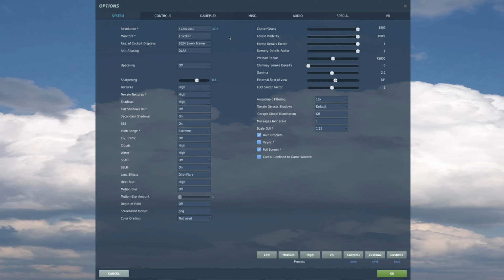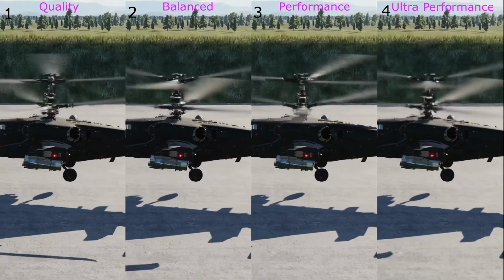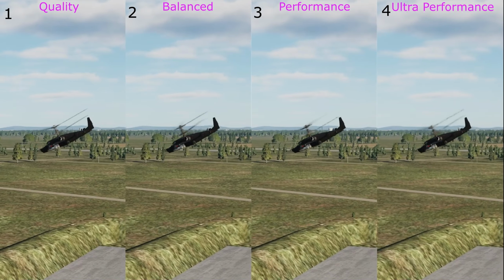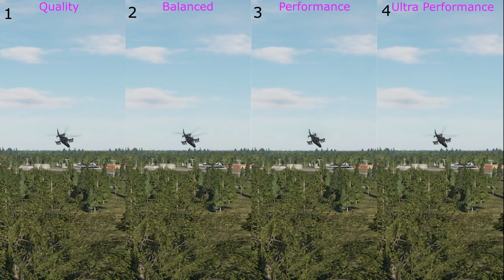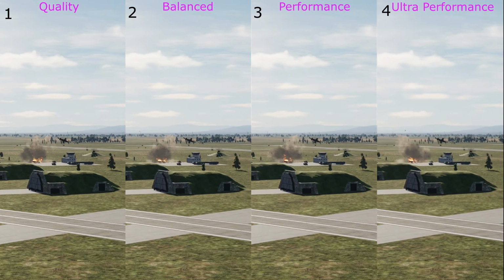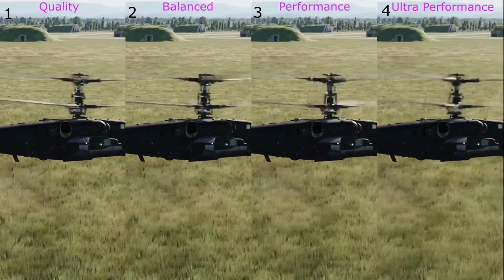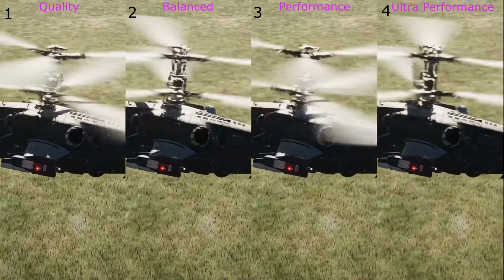DCS World - DLSS FPS - Part 3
dcstutorial dcs dcsworld Hello you choppers n heli-heads! Version 2.9 of DCS World is a masterpiece by Eagle Dynamics in what they have given us - a huge choice for finetuning our systems to get the best immersive experience when flying. Mileage may vary, we all want different 'things' per se and rarely can we have the very highest quality and speed together - we have to make some considerations and mitigations. This video is Part 3 of 3 videos, where we pitch the various AA settings amongst each other for fastest FPS, DLSS versions and their FPS and finally a combination of all as a match off.

System Specs as follows:

Z790 Gigabyte Aorus Master MB
Intel i9 13900k - stock - 5.6ghz
EK Nucleus AIO Watercooler (CR360mm)
Corsair Dominator Platinum RGB 64GB DDR5 @ 5200mhz
M2 Samsung 980 Pros all round - (4 x 1TB)
Gigabyte Gaming OC Nvidia RTX 4080
Kolink Continuum 1050w PSU
Phanteks Enthoo Evolv X Digital Case

⏱️⏱️VIDEO CHAPTERS⏱️⏱️

00:00 - Start
00:50 - Options
01:35 - Flight